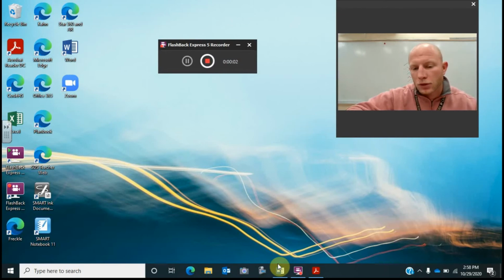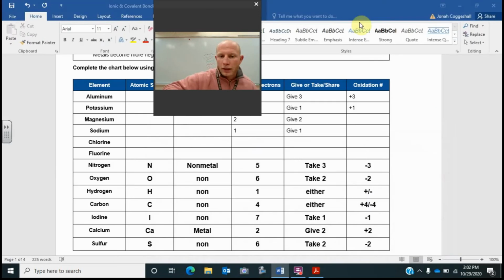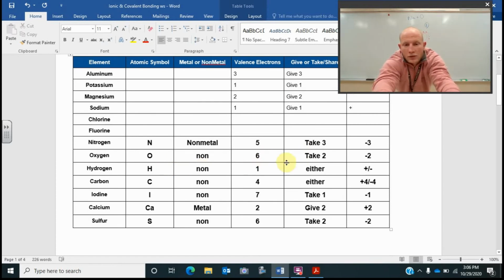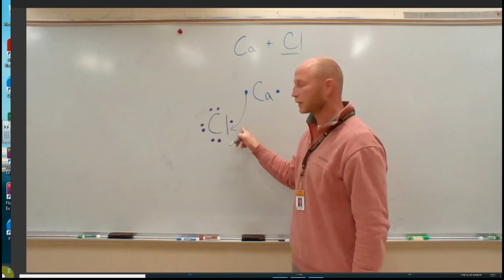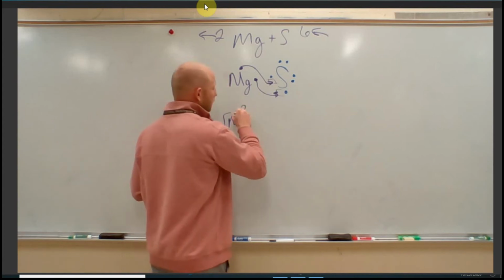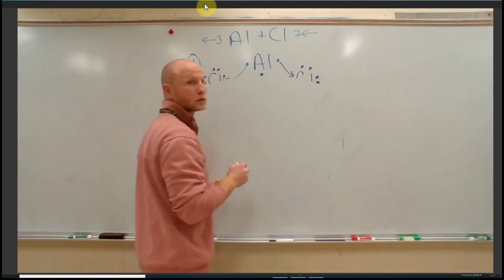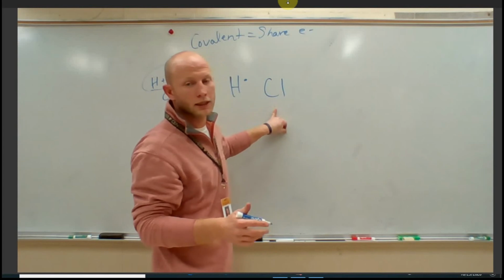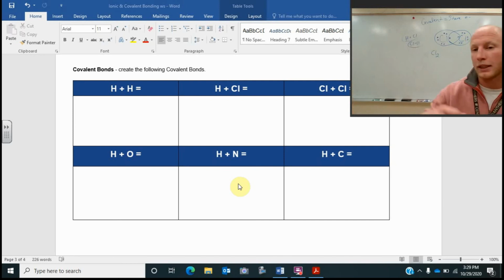Class lesson 10/27/2020